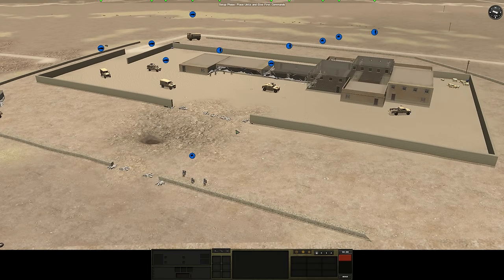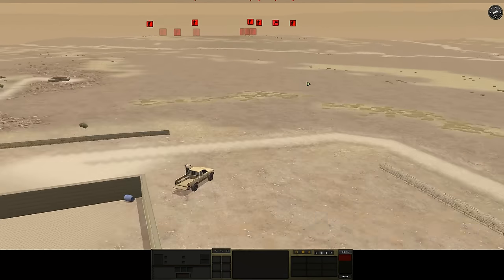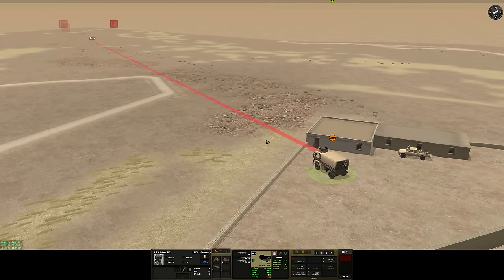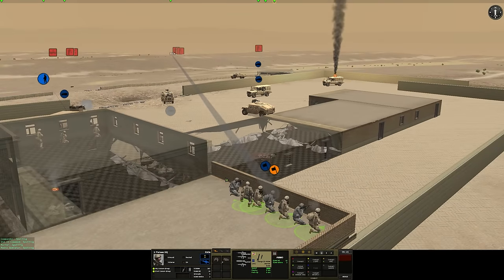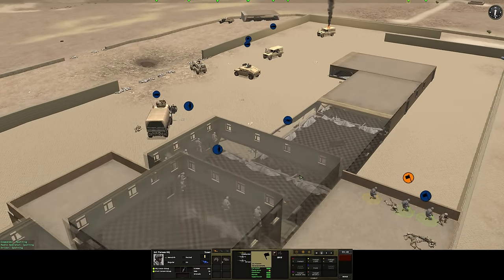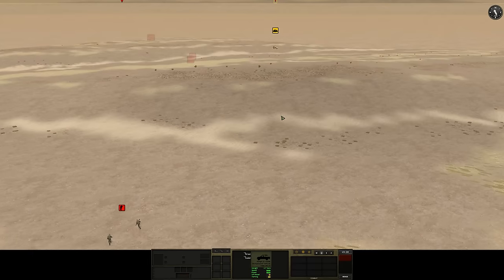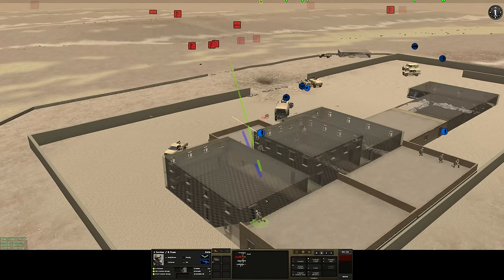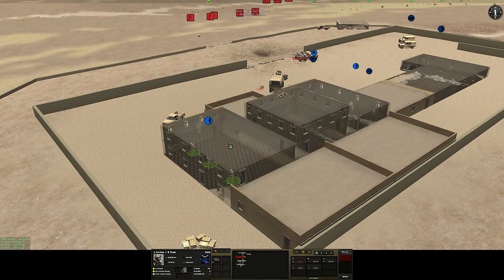AMERICAN/BRITISH Compound DEFENSE Outnumbered 8 to 1! | Combat Mission Shock Force 2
So after playing the WeGo (or turn based mode) I decided to return to RTS for this specific mission, based on the small amount of units to control and the task ahead I figured it might be easier.. we try and hold this villa (I guess I called it an embassy) against overwhelming odds. Supposedly I have some arty support but I am not sure how accurate I am with that yet.. I know it's not the real Embassy and that it doesn't take place in Libya but in Syria but the way the mission was setup and the insane odds stacked against me, trying to rotate men in and out for ammo (which is a dangerous run to a set of vehicles and back) really made me feel like it!

The latest title in the famous Combat Mission franchise of wargames, now on Steam. Shock Force 2 brings you to a hypothetical conflict in Syria between the forces of NATO and the Syrian Army.

HOW THE GAME IS PLAYED
Players are assigned detailed missions to accomplish based on a richly diverse set of Objectives. Missions can be played in either Real Time or our WeGo hybrid turn based mode introduced with the first Combat Mission game 20 years ago. WeGo allows each player to plan out 60 seconds of combat and then watch as both sides' commands are carried out simultaneously. The WeGo system also allows for re-watching turn action and playing against another player by email (PBEM) or "hotseat" on a single computer. RealTime and WeGo head to head play can also use TCP/IP on a LAN or over the Internet. Massive replayability comes from a unique Quick Battle system which allows players to purchase their own custom force and fight over the battlefield of their choice from a wide array of different maps. A powerful map and scenario Editor allows you to create battles or campaigns for yourself and others.

HOW UNITS ARE PORTRAYED
All units are portrayed one for one in 1:1 scale in high resolution polygon 3D models with articulated suspensions, animated hatches, and other features that make them feel real. Unlike other 3D tactical wargames, Combat Mission combines real world physics with a thoroughly researched portrayal of forces, right down to what the individual soldiers cary into battle. Advanced vehicle damage modeling allows for tracking of each sub-system, including the most realistic ballistics, armor and post-armor effects available in any game. Unlike other games that claim this level of realism, Combat Mission actually delivers it across the whole spectrum of warfare, including the interaction of weather, lighting, and terrain on how units and their weapons function.
 Perhaps the most important feature of Combat Mission is its detailed and innovative portrayal of "soft factors". Experience, Morale, Leadership, and other elements operate at the individual soldier level and collectively transform how units behave. As important as these battlefield concerns are, most other games give them short shrift or don't bother covering them at all. In the real world having the best weapons means nothing if the soldiers crewing them are balled up in fear or are too distracted to see what's going on around them.